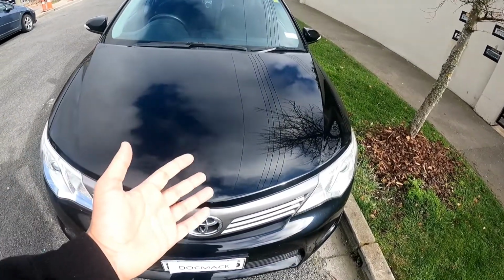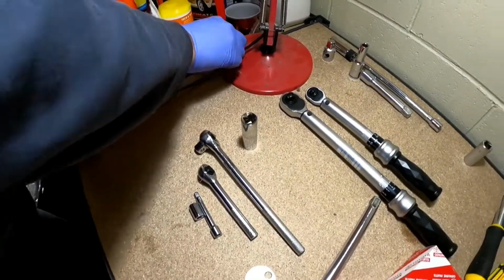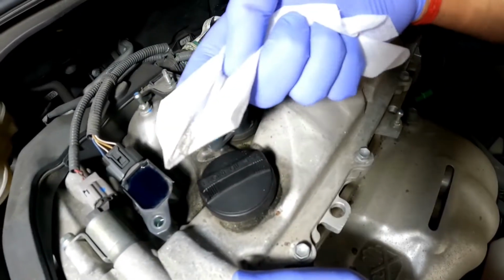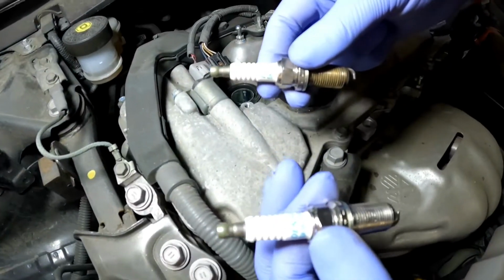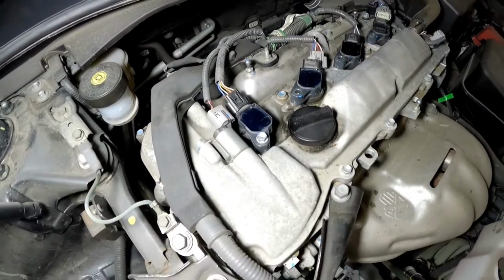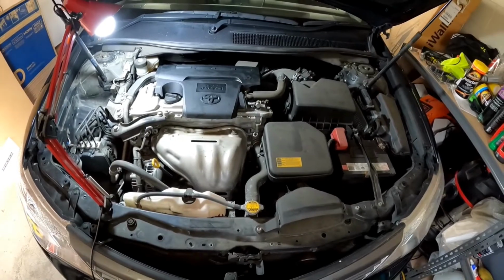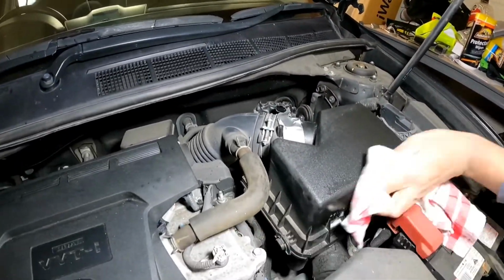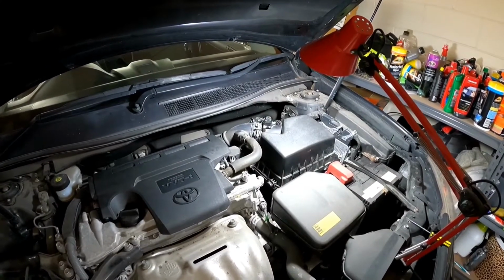Toyota Camry Tune up 2012-2017 / 2009-2011 2ARFE 2.5L (Spark Plugs . Air Filter , MAF) - Full guide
Hi Guys,
Welcome to the DocMack Car Channel.I post lots of car how to DIY videos as well as car care videos.

This is my full guide on the Toyota Camry Tune up 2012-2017 / 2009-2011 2ARFE 2.5L (Spark Plugs . Air Filter , MAF) - Full guide

Common causes of failing spark plugs or Coils  could include misfires , the check engine light can start blinking if it is a bad misfire .

Misfire codes are usually P0300 P0301 P0302 P0303 P0304 for the 4 cylinder model,  and the 6 cylinder model can include P0305 and P0306 .

Make sure to follow my full step guide or your car could have aloy of hesitation during acceleration.

A bad Mass Air Flow sensor can cause your car to Stall. This video shows you how to clean it properly.